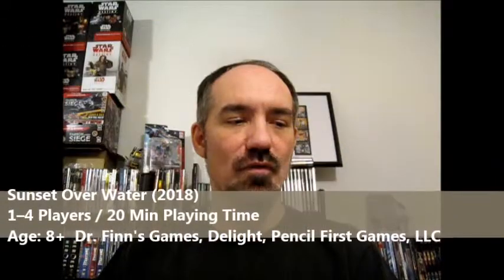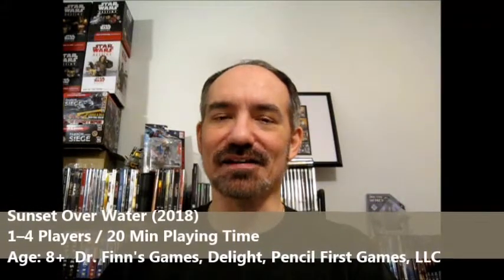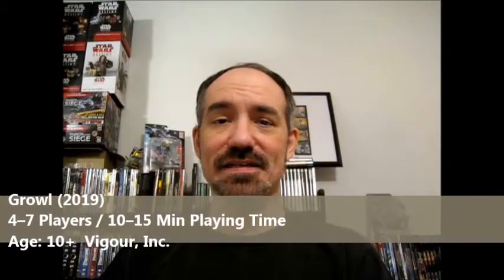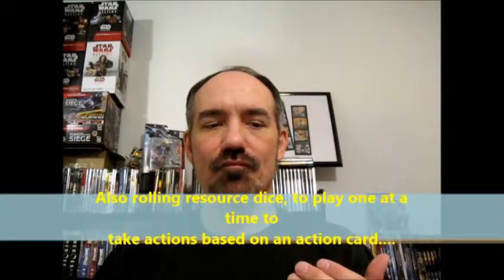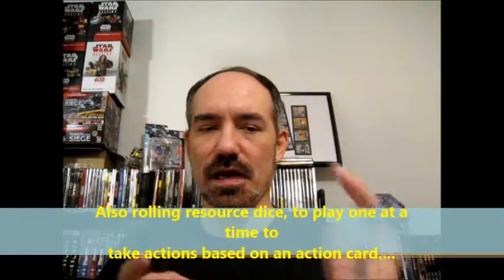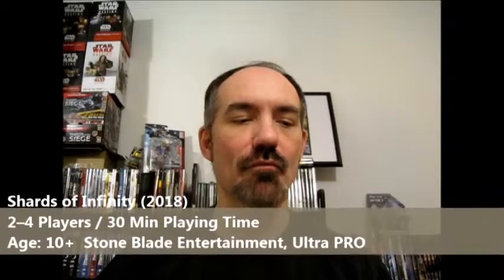My top 110 games (99-90)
I'll  run down the rest of the top 110  board games in my collection.

Find me
@FalconAshe on Twitter
Facebook FalconAshe K